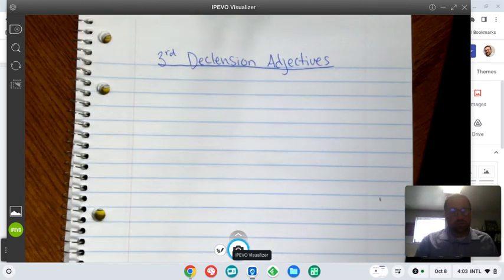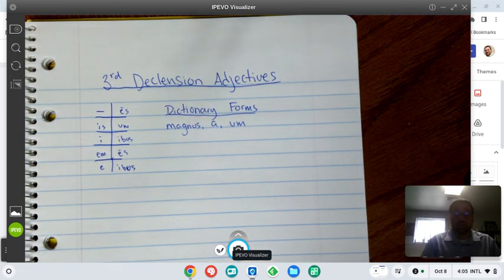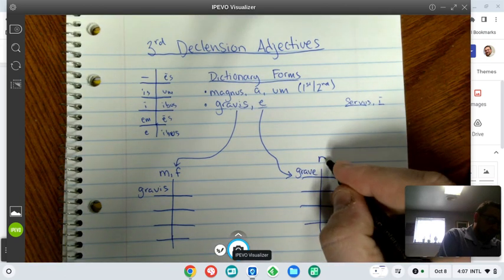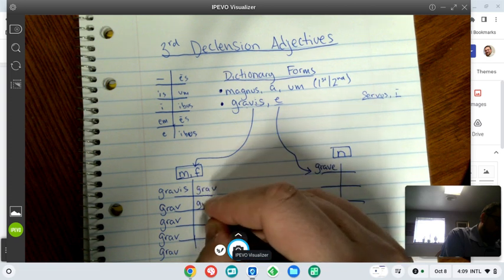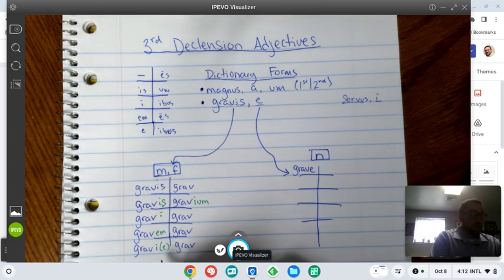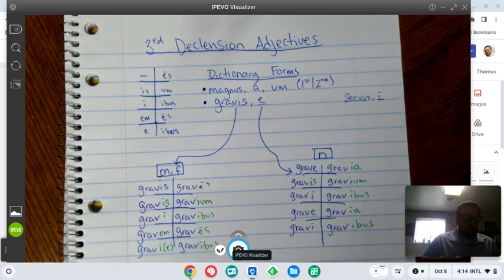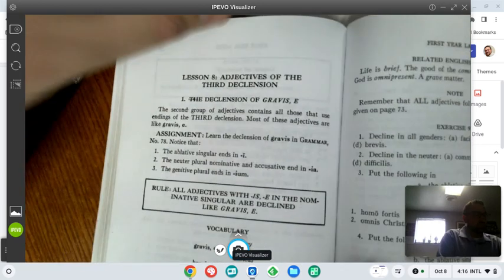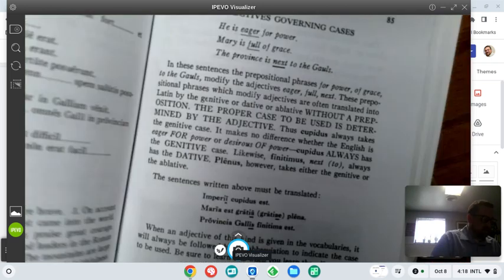3rd Declension Adjectives